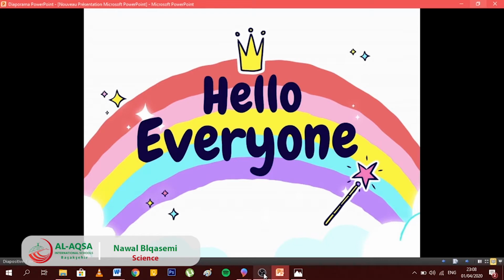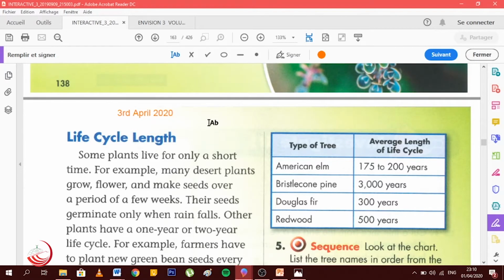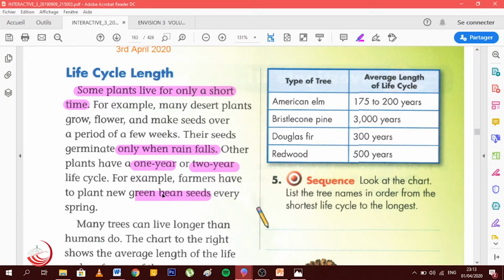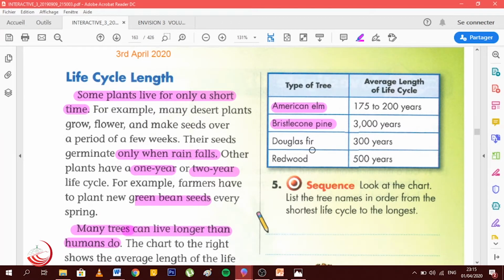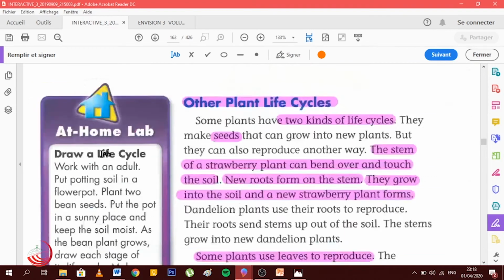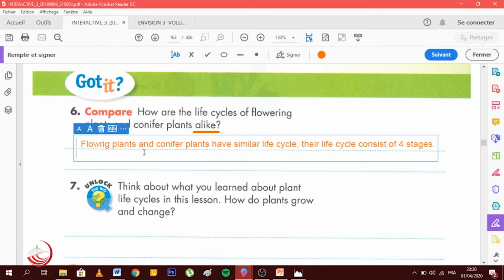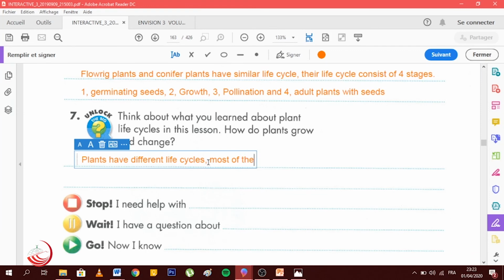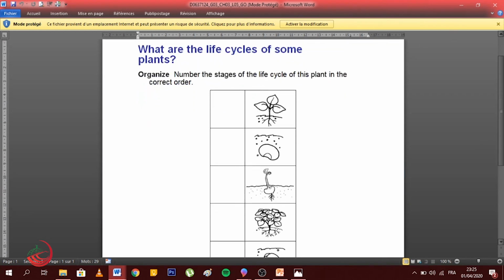(3rd April) Science 3.1